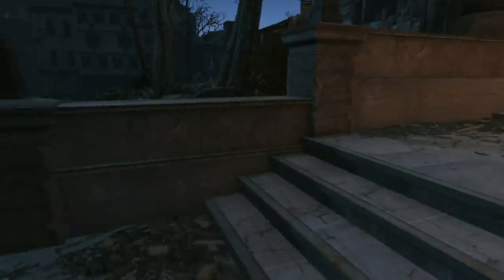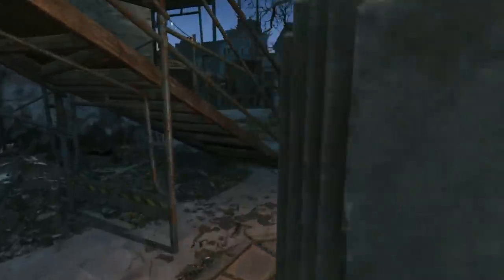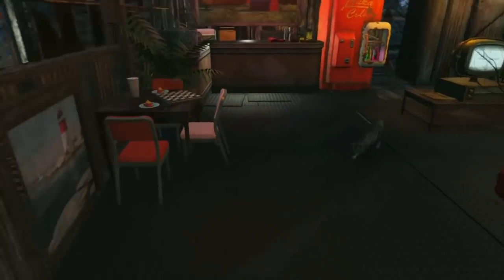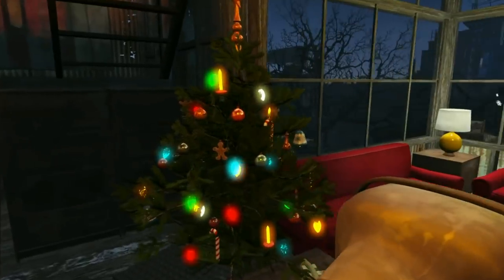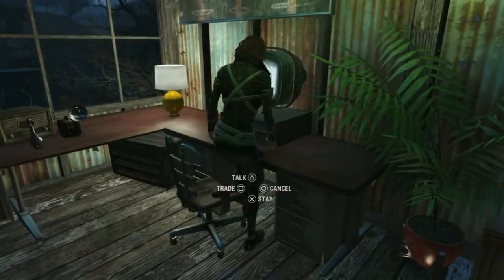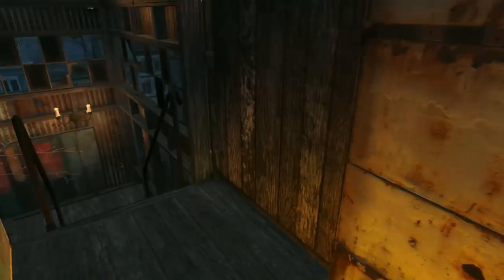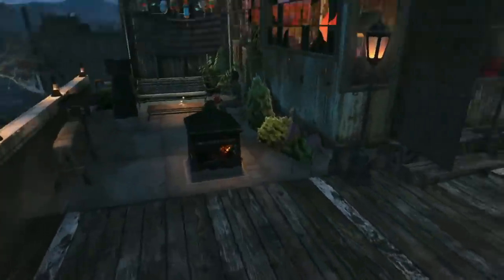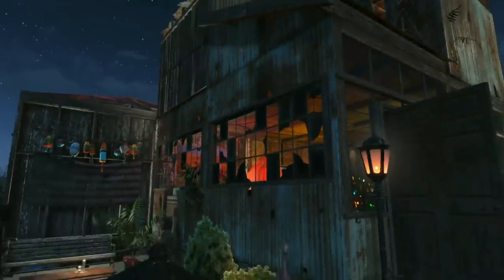Player Home for Bunker Hill :3